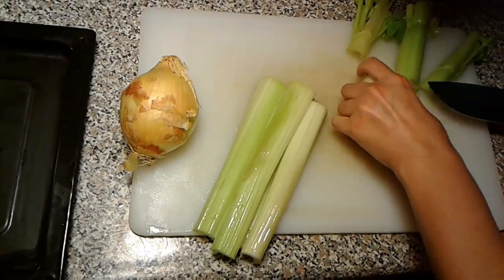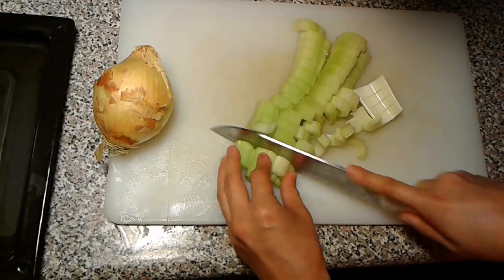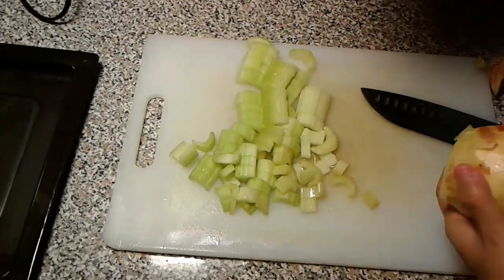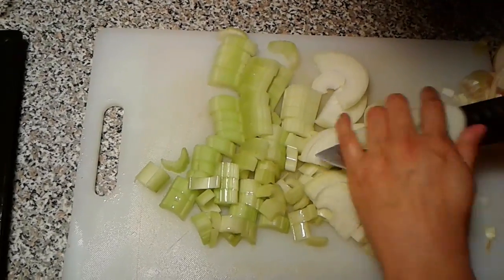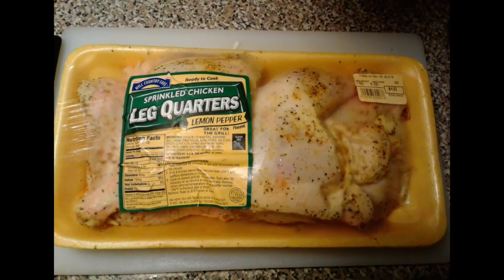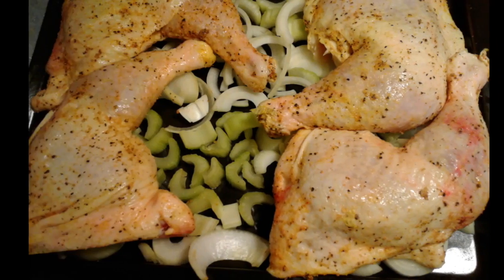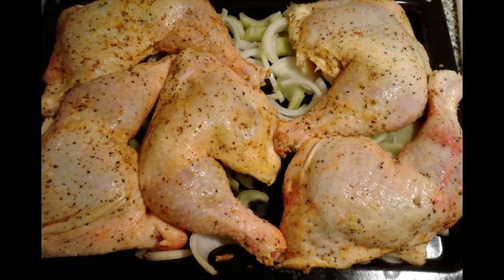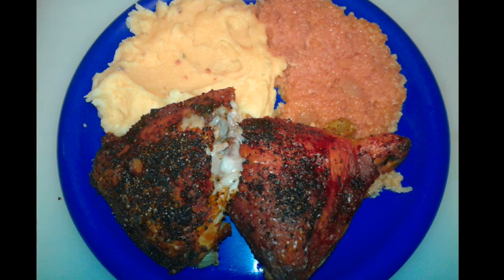Roasted chicken recipe